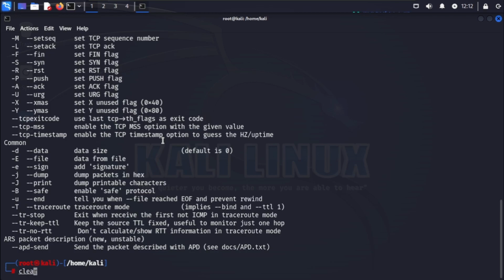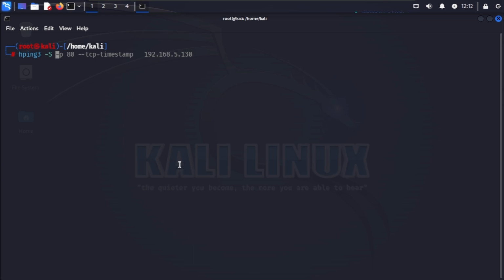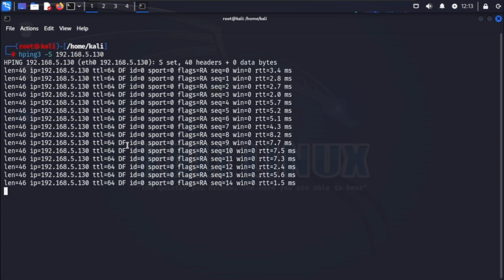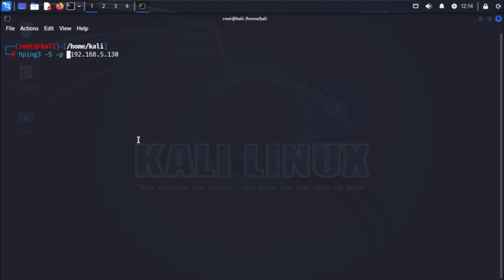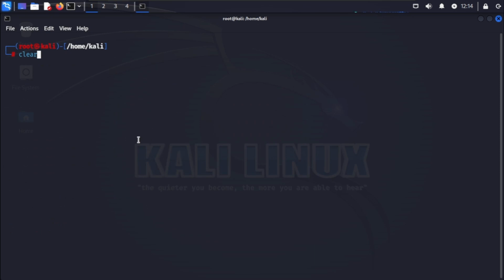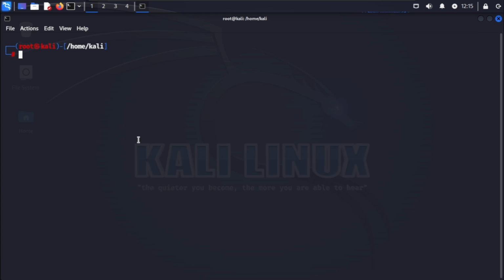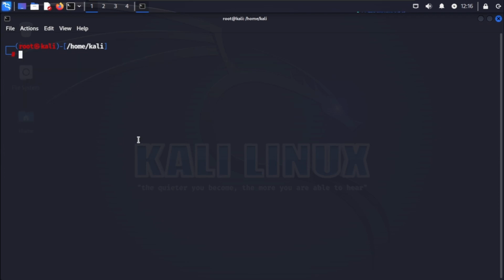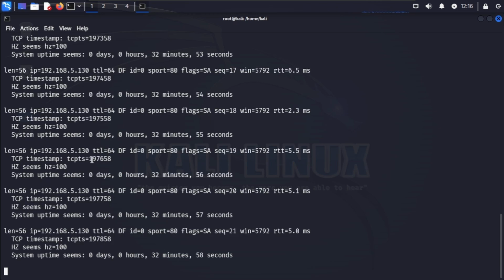Hping3 Tutorial - Mastering Network Scanning Commands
Description:
Unlock the full potential of Hping3 with our comprehensive tutorial! In this video, we break down essential Hping3 commands and provide hands-on examples to help you become a network scanning pro. Learn how to use SYN scan mode, specify target ports, enable TCP timestamp, and more. Whether you're a beginner or an experienced user, this tutorial will enhance your network exploration skills.